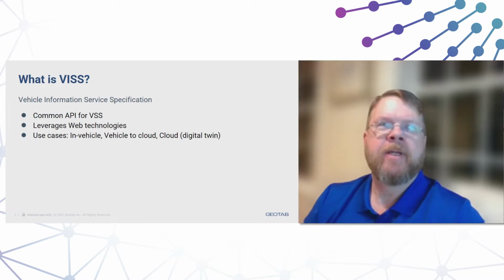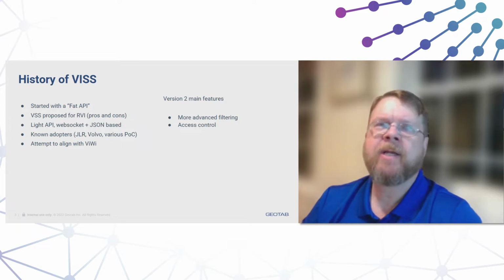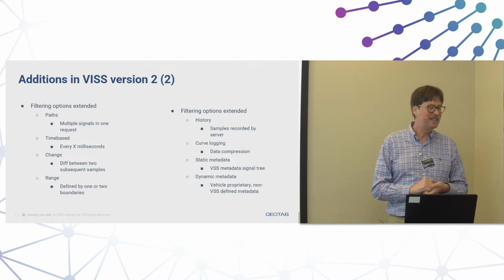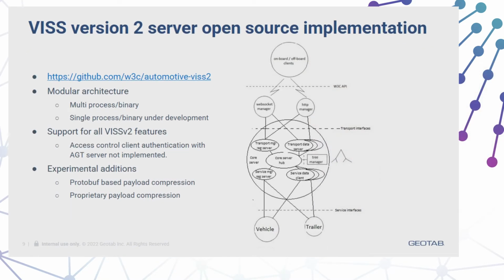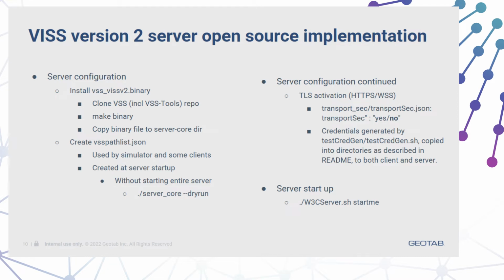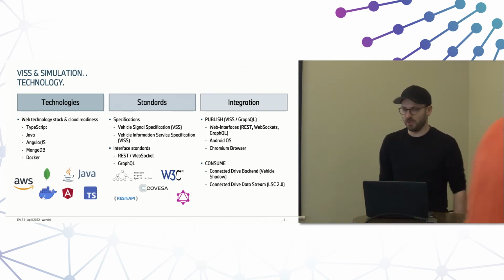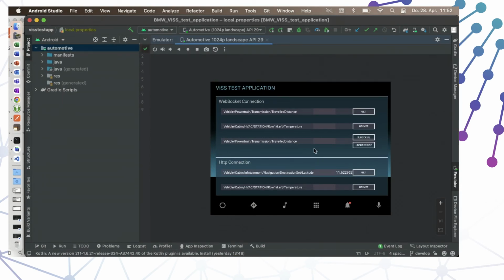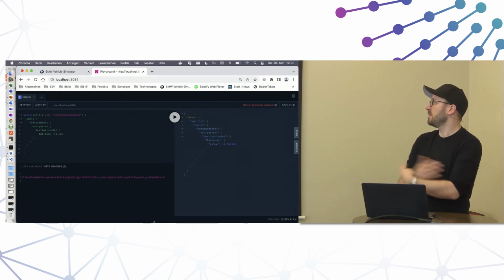CVII Working Session - VISS and W3C Alignment